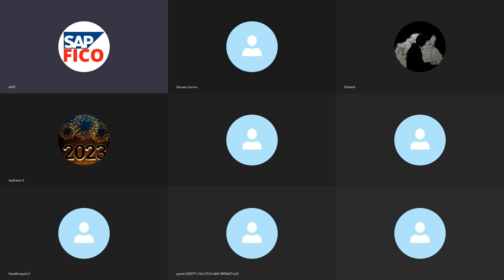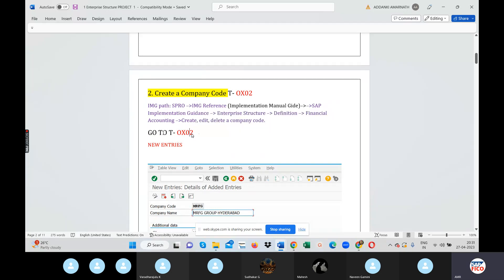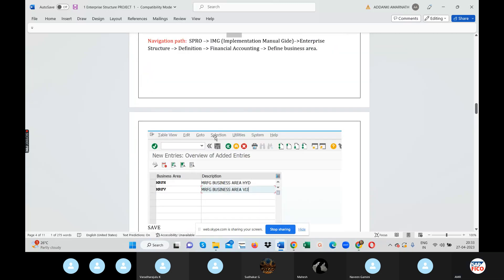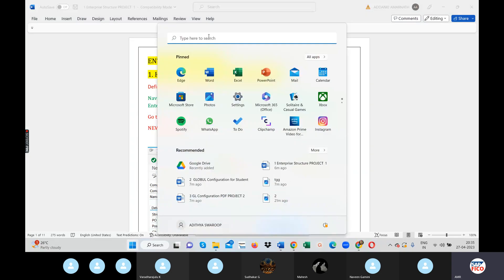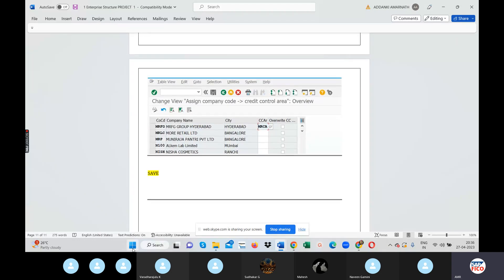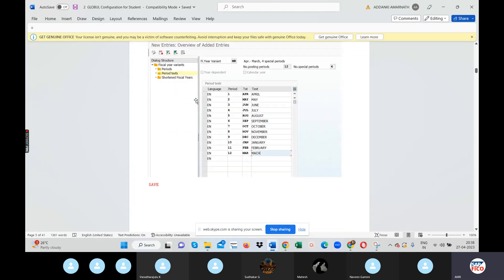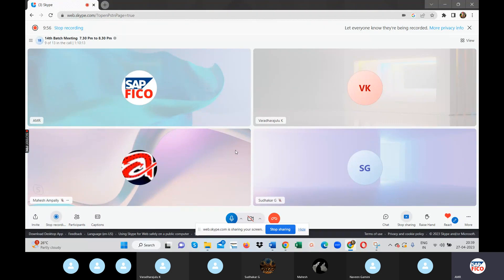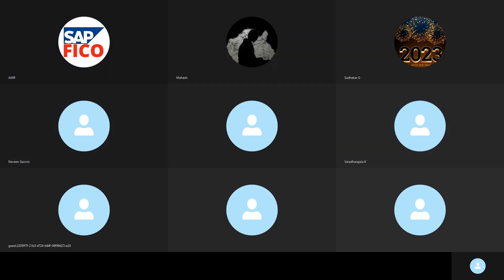FICO Online Training In Telugu - SAP FICO Course in Telugu - SAP Tutorial For Beginners in Telugu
Who is AMR?

AMR is the best & NO :1 SAP FICO, S4HANA Simple Finance  Trainer in the SAP Industry. He has trained BEST  Training  Under his training + trainees have got Succeeded and been placed in Top MNCs as FICO Consultants all over India  and abroad
Watchy Our SAP FICO Success Stories 18 Lacs Highest Package, 4 Lacs Lowest Package
What Is The Top  & Best SAP FICO Training  Telugu YouTube Channel in  AP&TS

SAP FICO TRAINING IN TELUGU  YouTube Channel is the best Channel for both Telugu and English aspirants. In this channel around 1000+ Videos have been uploaded on SAP FICO and S4HANA Simple Finance. This YouTube Channel has More than 18000+ Active Subscribers around the WORLD
Visit our SAP FICO Telugu YouTube Channel:

AMR
MBA., Financial Management from Acharya Nagarjuna University
2 YEARS OF SAP FICO TEACHING EXPERIENCE AS A  FICO TRAINER
2 YEARS OF EXPERIENCE IN SENIOR SALES AND MARKETING (NOT IN SAP)
2 YEARS OF EXPERIENCE AS MARKETING MANAGER (ZOOHO CRM) (NOT IN SAP)
1 YEAR OF EXPERIENCE ON AVVAS INFOTICOH AS A BRANCH MANAGER (NOT IN SAP)
1 YEAR OF EXPERIENCE ON LIFE SPACE LLP AS SALES MANAGER (NOT IN SAP)
1 YEAR OF EXPERIENCE IN SALES AS A SALES MANAGER (NOT IN SAP)
Total 9 YEARS OF EXPERIENCE IN DIFFERENT INDUSTRIES (NOT IN SAP)